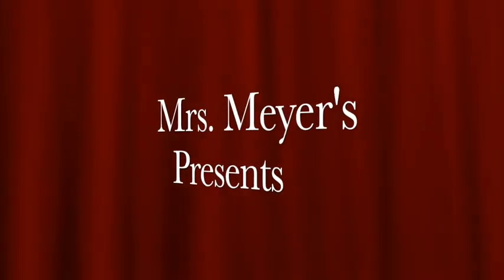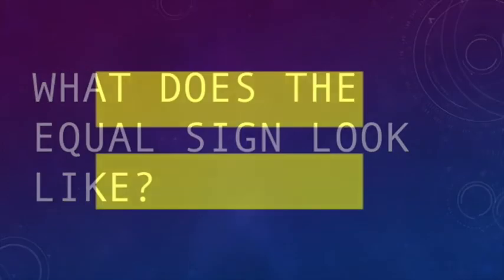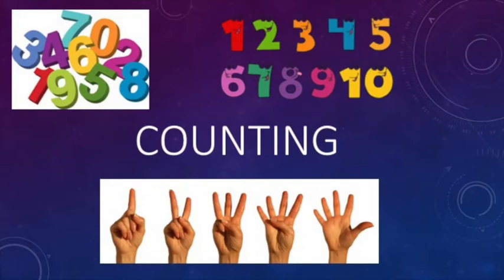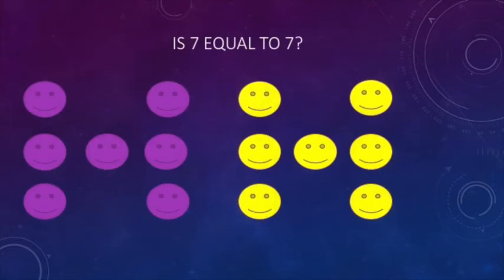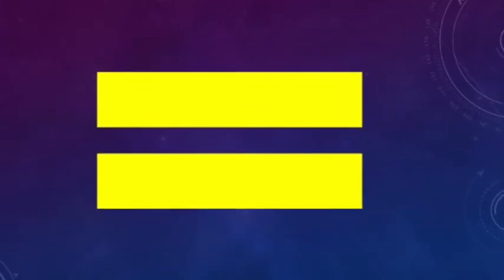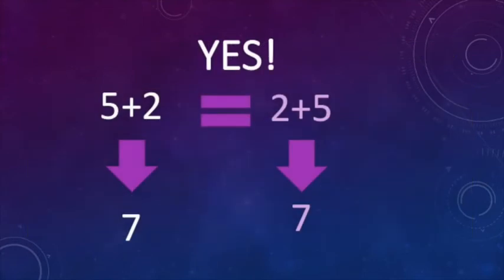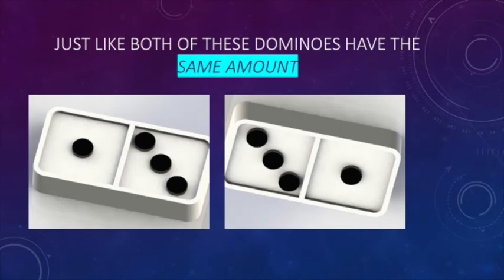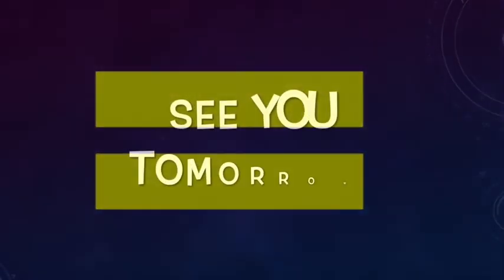Intro To the Equal Sign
First Grade Level learning video on the Equal Sign